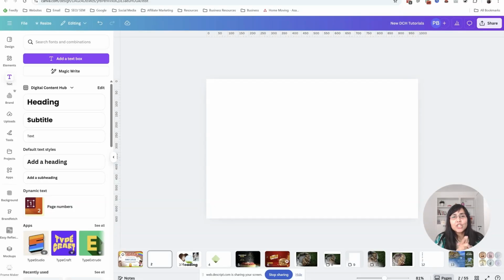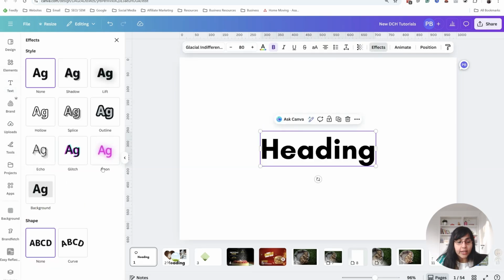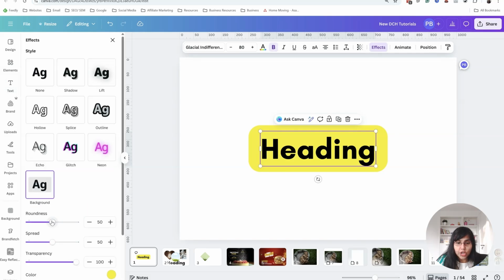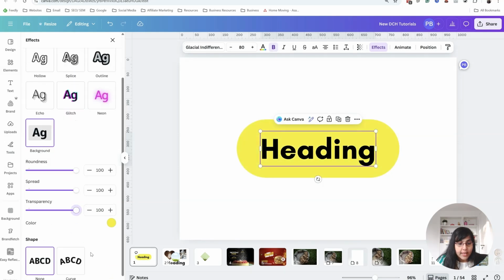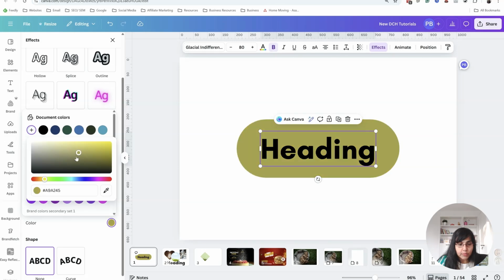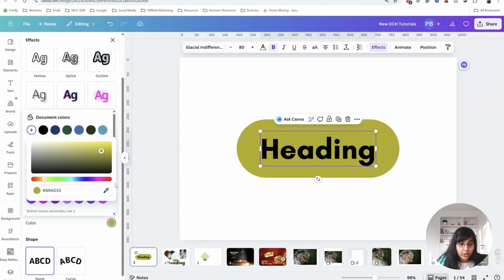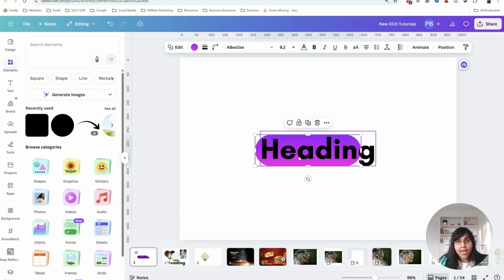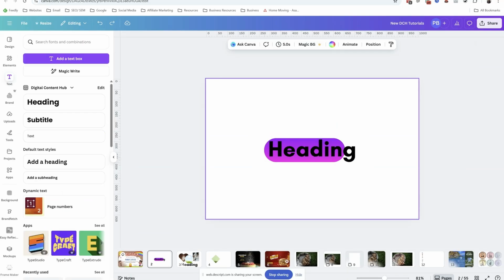How to Fill a Text Box With Color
This video provides a concise tutorial on two methods for filling a text box with a background color in Canva.

❇️CANVA RESOURCES